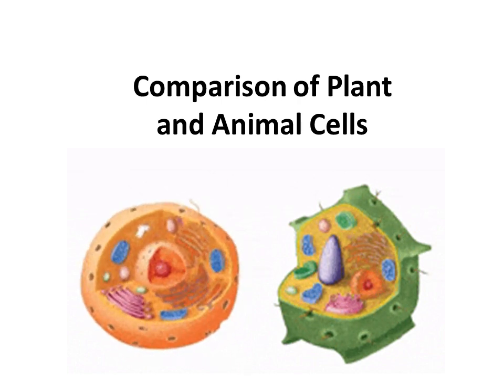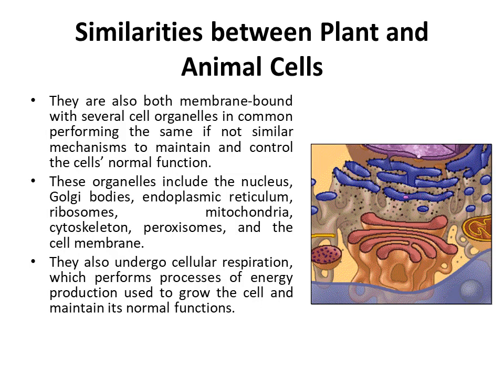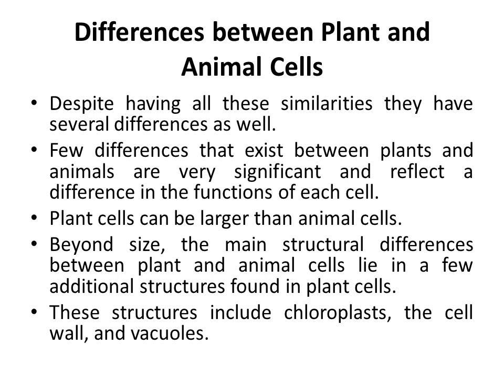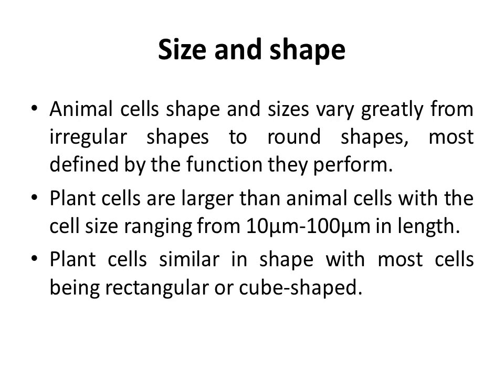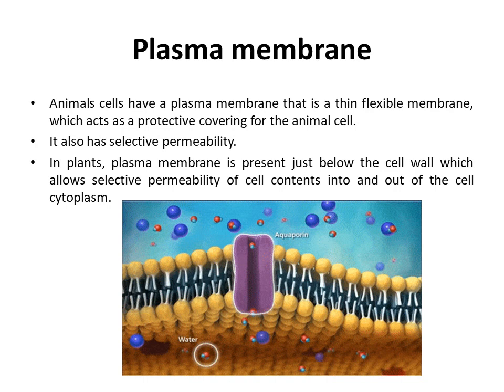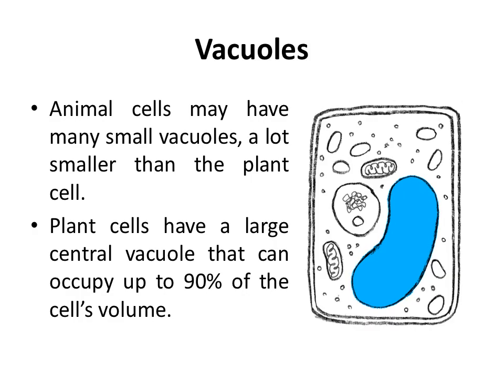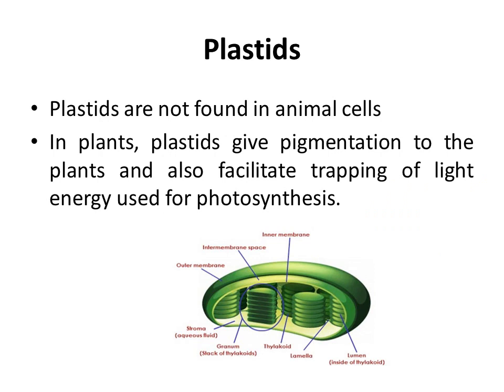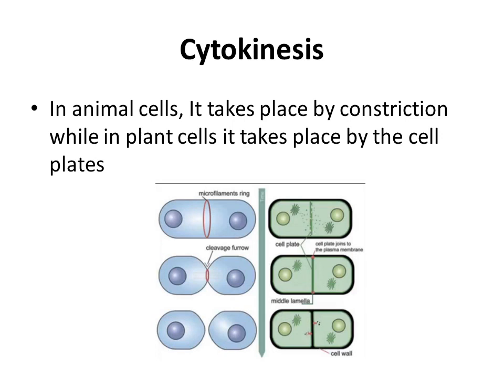Comparison of Plant and Animal Cells